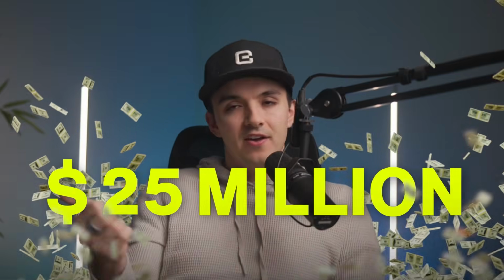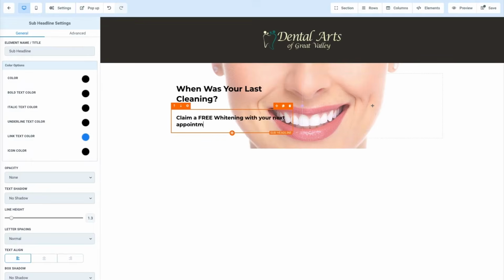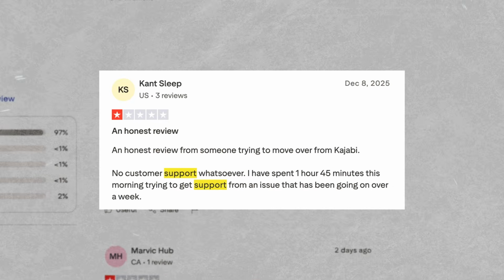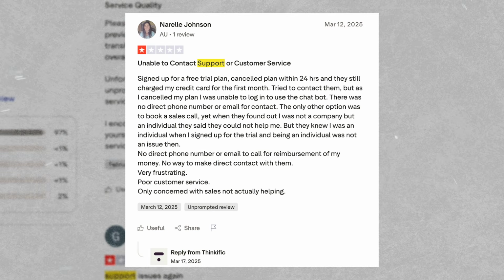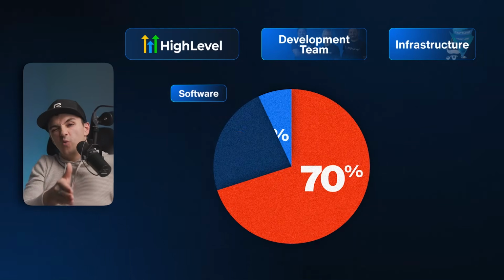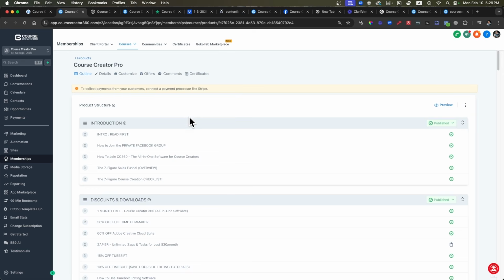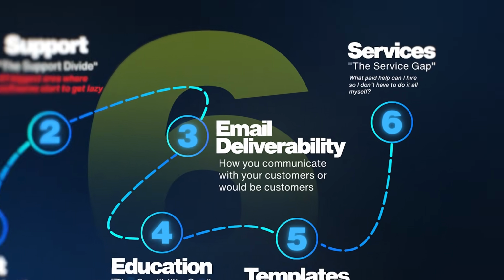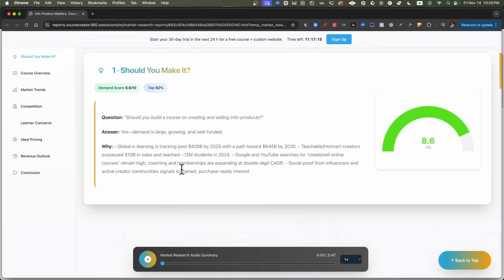GoHighLevel vs CC360: Which Is Better for Course Creators?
If you're new to my channel, I'm Stockton Walbeck. I'm the founder of Course Creator 360. I help people turn their knowledge and skills into profitable online courses - and we practice what we preach.

Our results include:
Full Time Filmmaker: $24M+ in sales
Course Creator Pro: $3M+ in sales
Course Creator 360: 4,000+ active users
Over $100,000,000 generated by our Course Creators

We don’t just give you the software (the tools) to succeed, but the education (Course Creator Pro), the coaching, the support (24/7), and the templates to ACTUALLY succeed. Everything FOR course creators, built BY course creators.

0:00 Cost & The DIY Tax
2:47 Six Categories
2:56 Cost
6:41 Support
9:50 Email Deliverability
12:16 Education
15:01 Templates
17:01 Build & Migration
20:00 Platform Comparison
22:26 Who It’s For